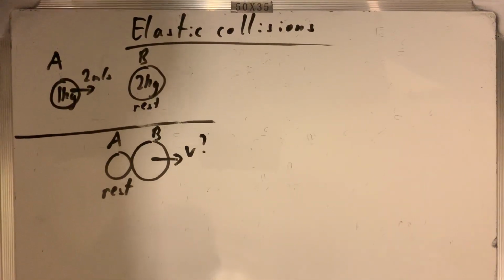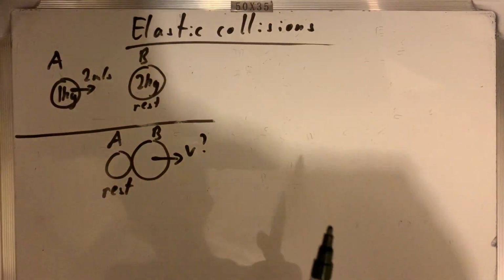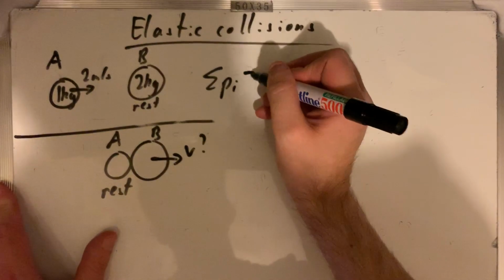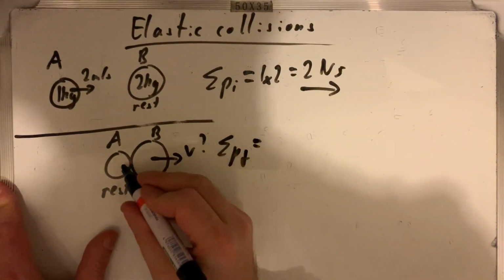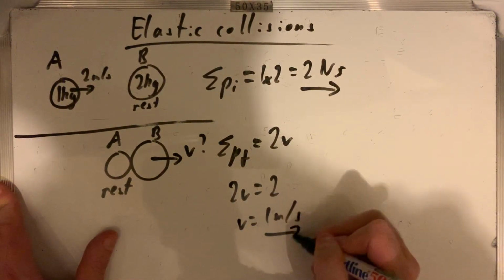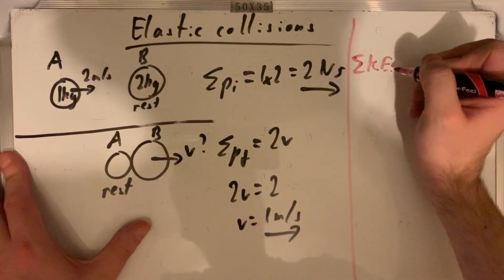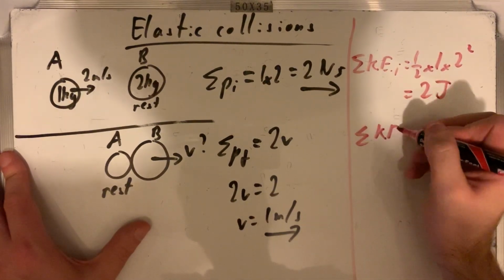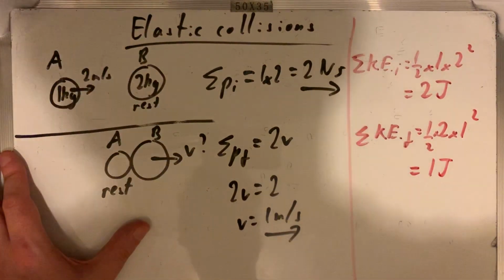T2.3 Elastic Collisions